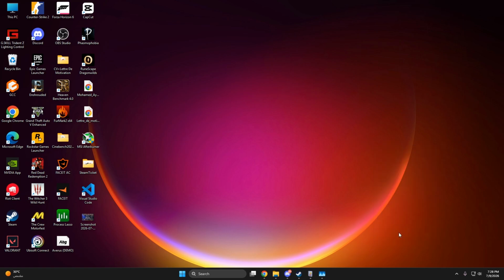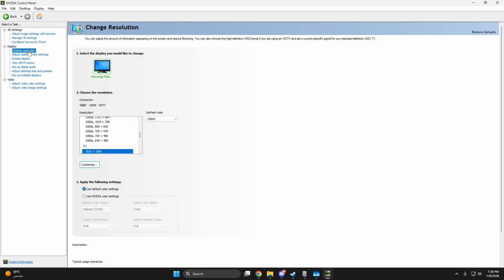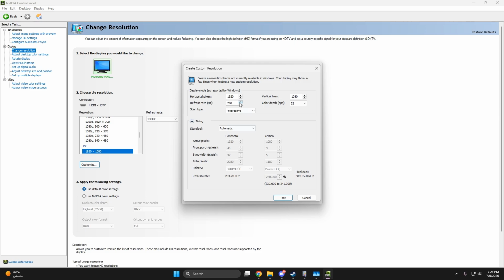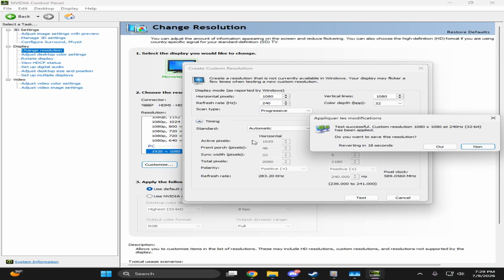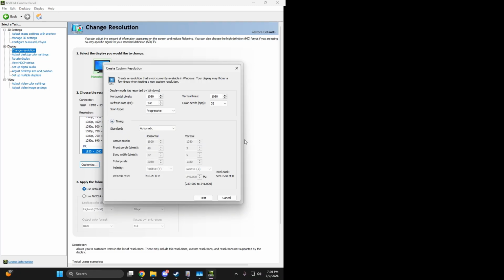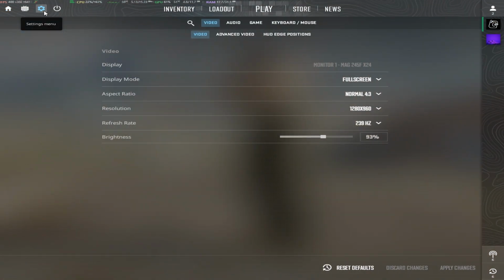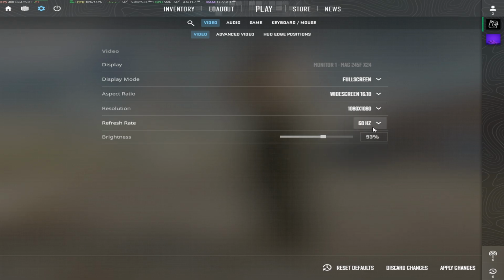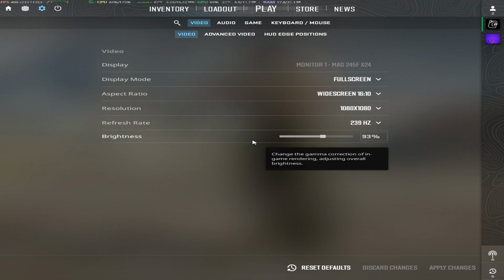How To Make a Custom Resolution for CS2 (2026)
Learn how to create a custom resolution for Counter-Strike 2 using NVIDIA Control Panel.

This guide shows how to add resolutions like 1440x1080, test them, and use them in CS2.